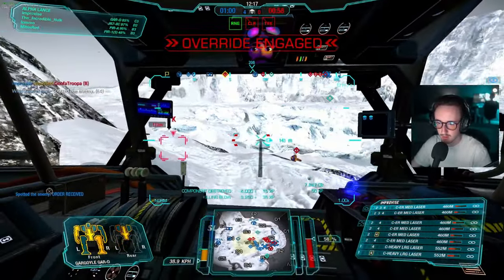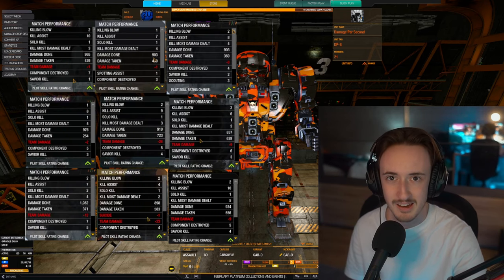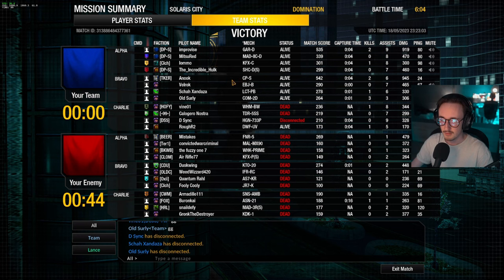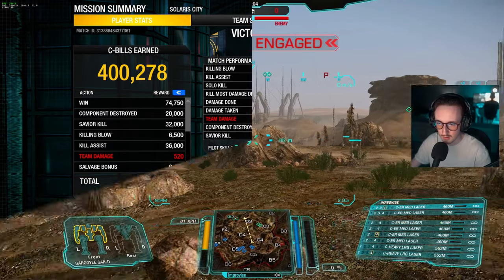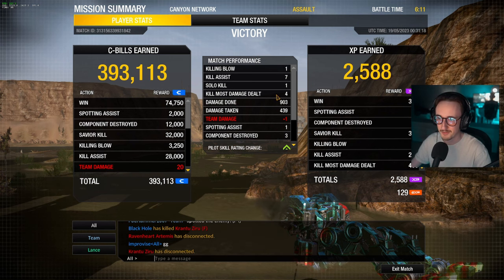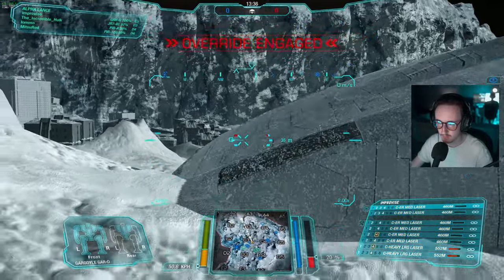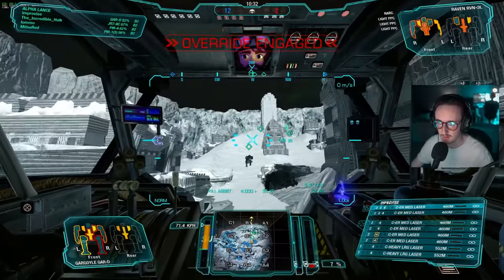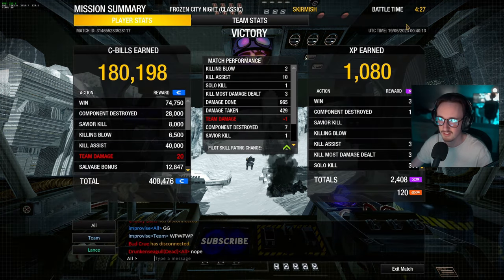This soon to be NERFED build is INSANE! - Mechwarrior Online (Gargoyle Build & Gameplay) (MWO)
I don't know if it's me, or the build. This Gargoyle D build I created is super simply and packs a punch. Big 75 Damage Alpha. Great Armor and Movement Speed.

If you have any builds you want me to try, please leave them below.

THE MODS I USE:
Visit the link below to download any of the mods I use ingame.

Timestamps:
Intro: 00:00
First Match: 02:06
Second Match: 06:48
Third Match: 11:33